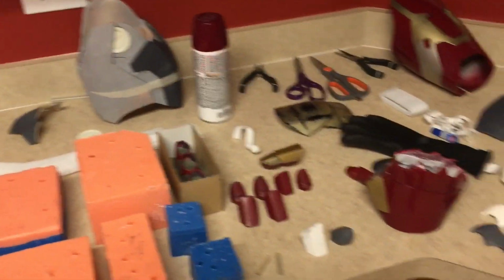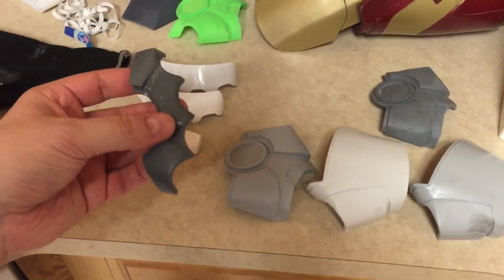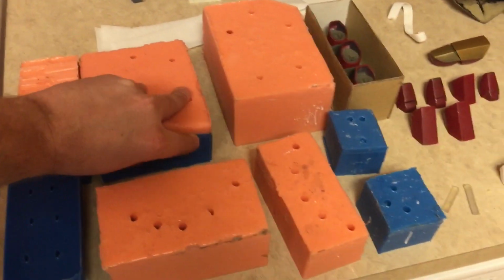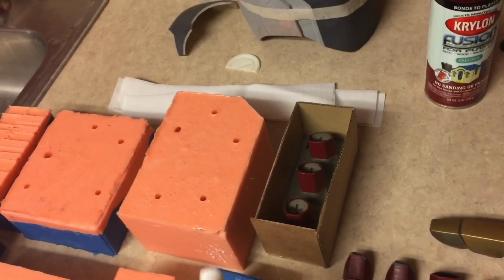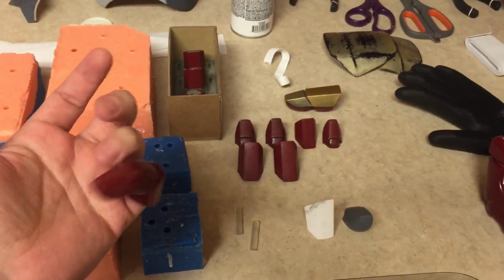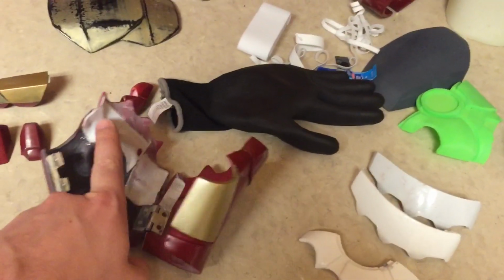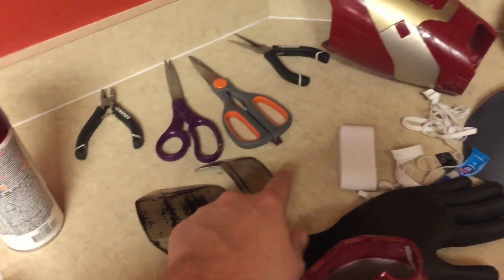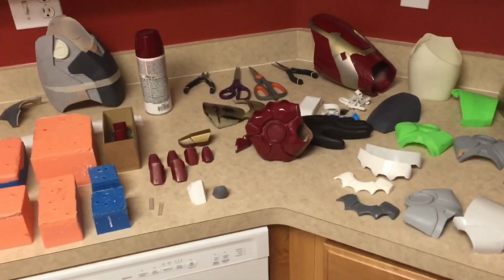Ironman 3d printed hands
This video is to kinda show the process of finishing a 3d printed ironman glove this is for my own personal costumes they are not for sale I will not respond to request, ironman is the property of marvel and disney you can find the files to print on your own printer here: